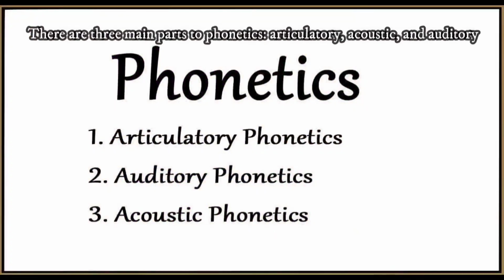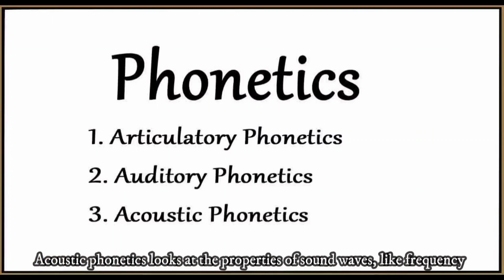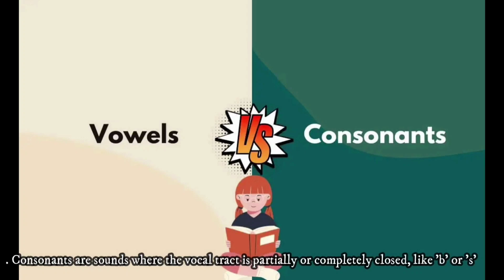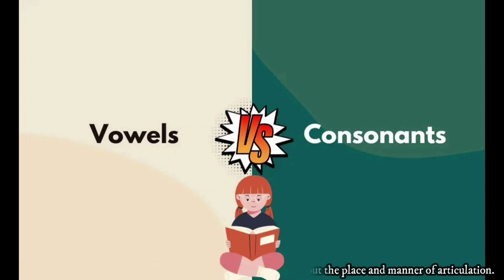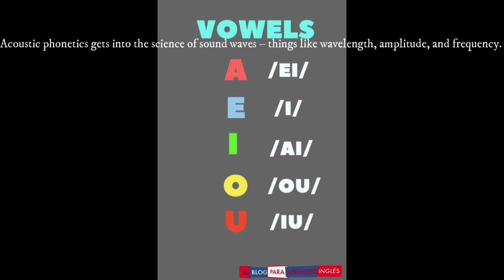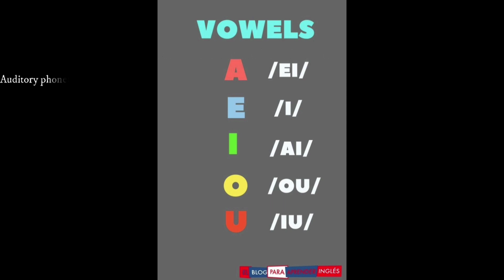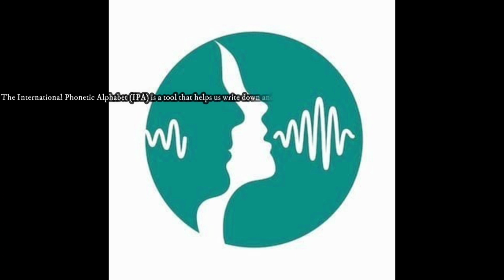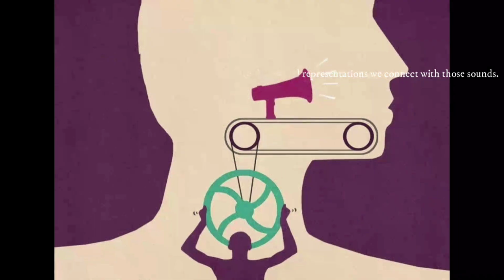PHONETICS by KELOMPOK 4